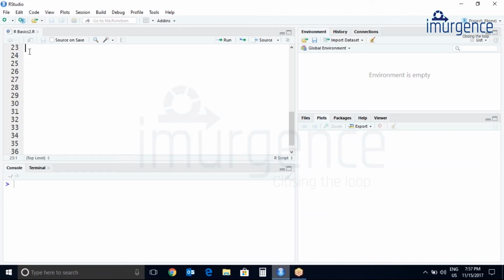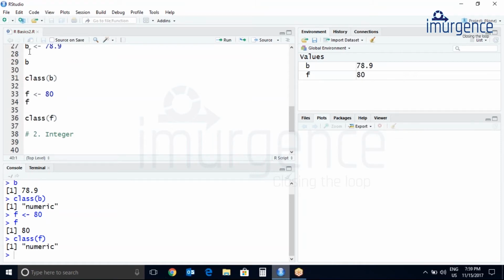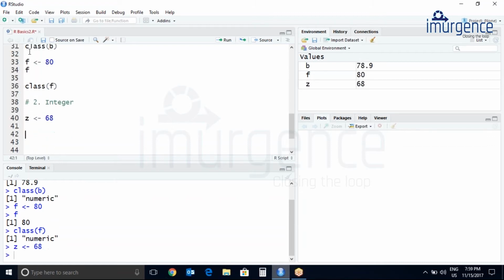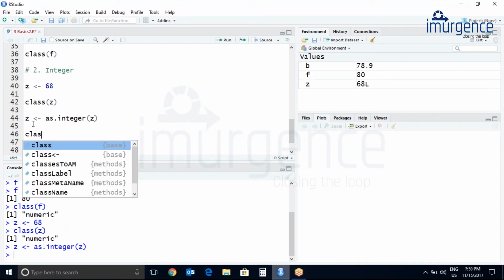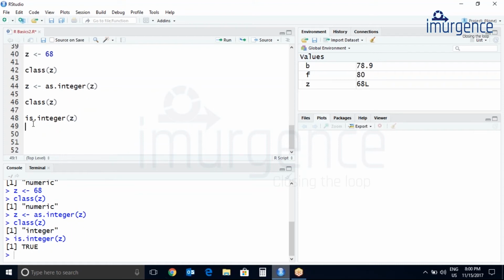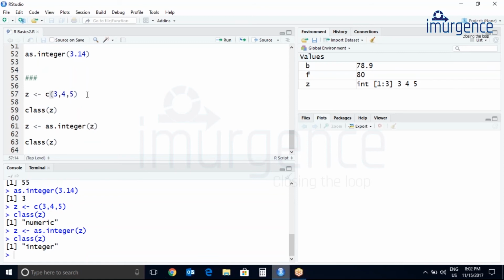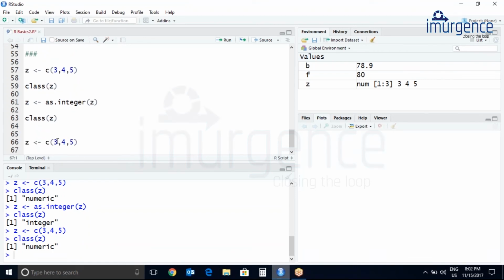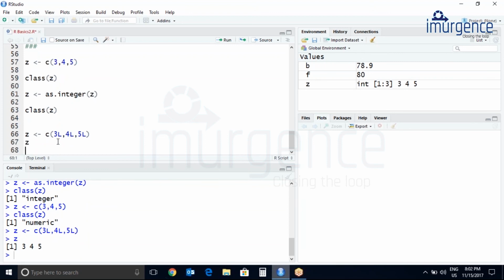Data Analytics using R | Data Types 3.2 | AI/ML Tutorial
The Course is a lucid one which help a beginner to Learn concepts of data analytics, data science and advanced machine learning using R and Python with hands-on case study. At the end of the course the user would be able to apply the leanings on practical used cases in business. Upon successful completion of this course, the learner will be skilled in Machine Learning and AI using R & Python.

Digital